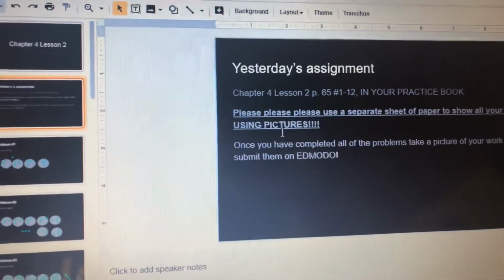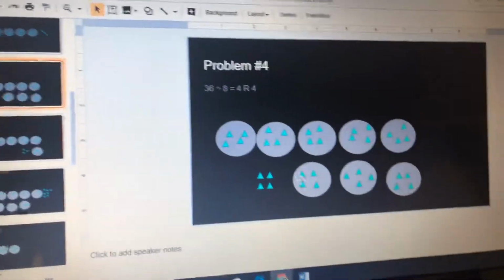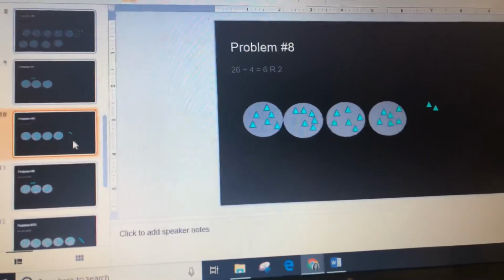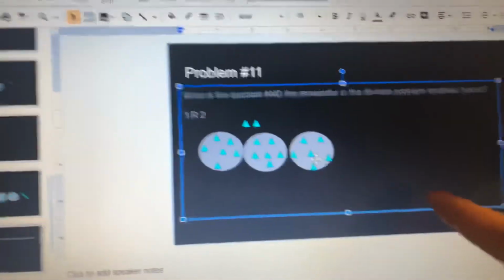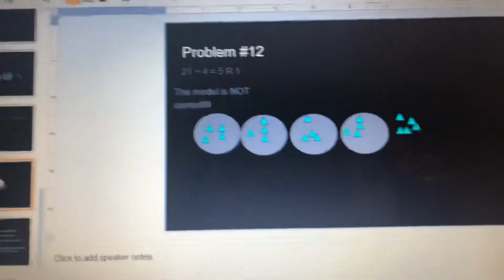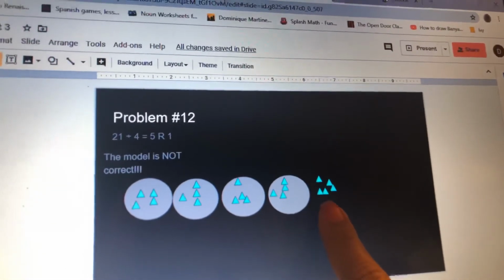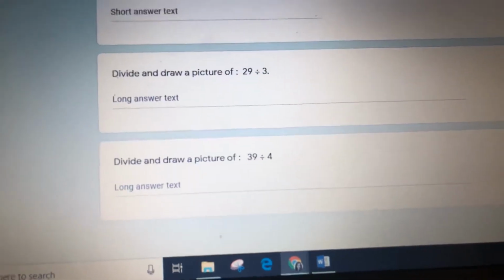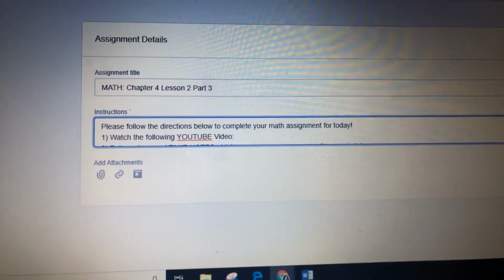Chapter 4 Lesson 2 PART 3